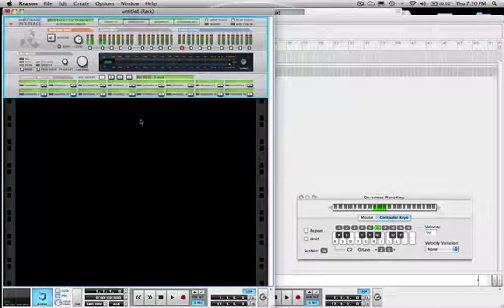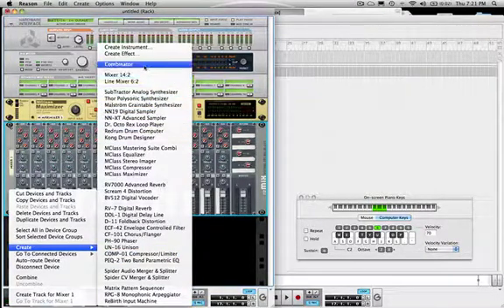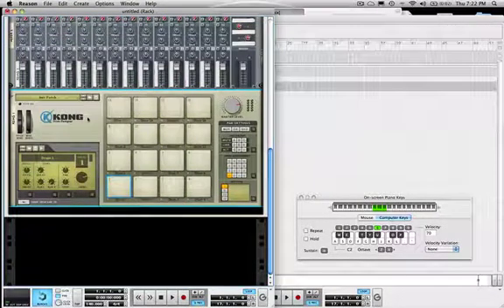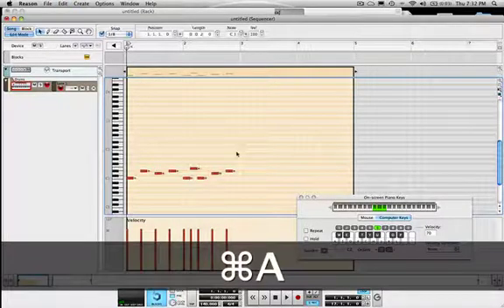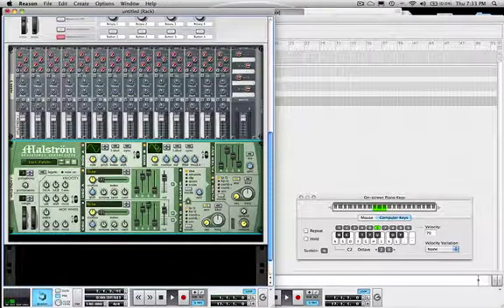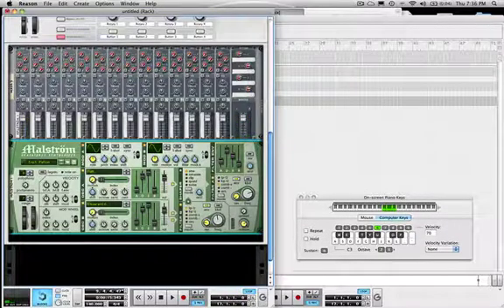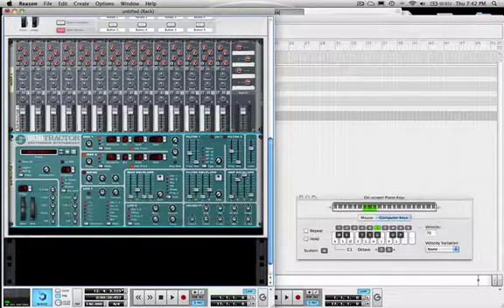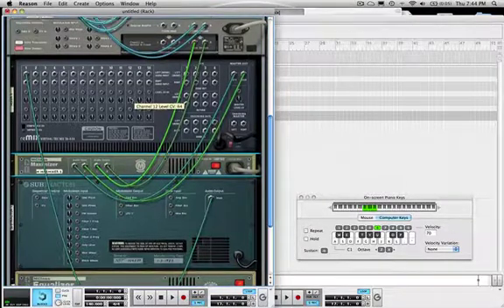Propellerhead Reason 5 Tutorial 1 - basic synths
Katt Moss explains Reason 5. SHREDDED!!